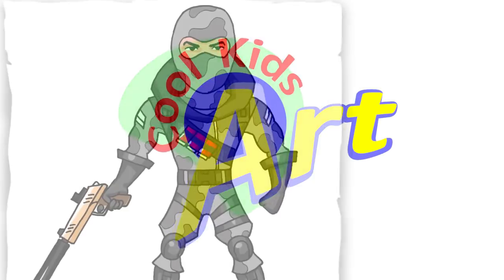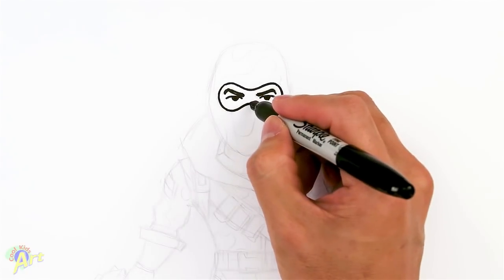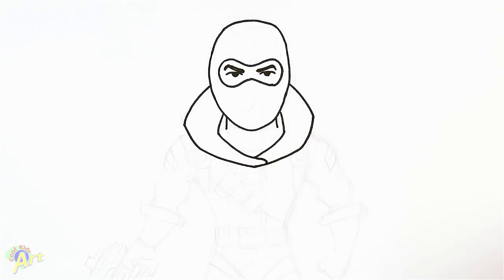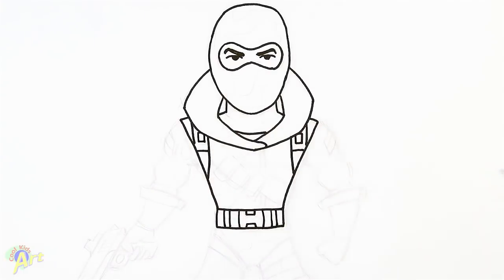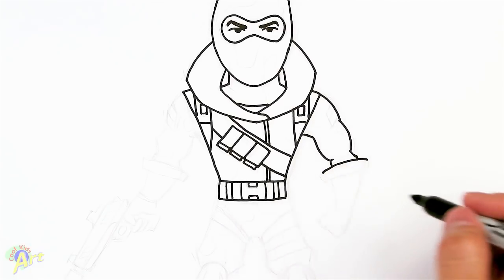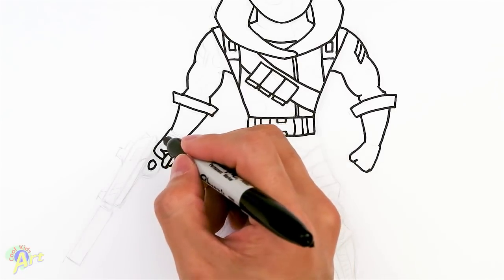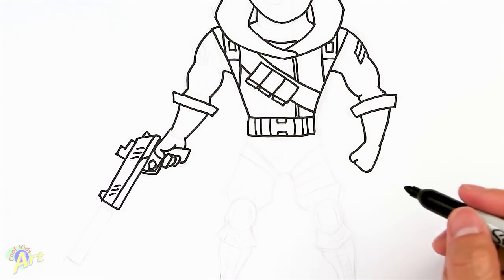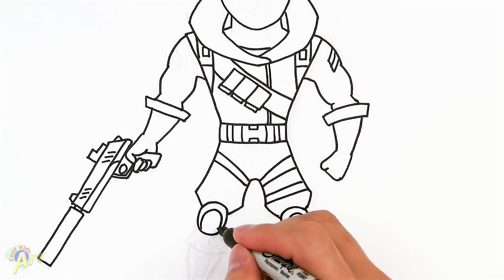How to Draw Havoc | Fortnite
Step by step beginner drawing tutorial of Havoc from Fortnite. Basically the same skin as Raptor, just with different patterns.